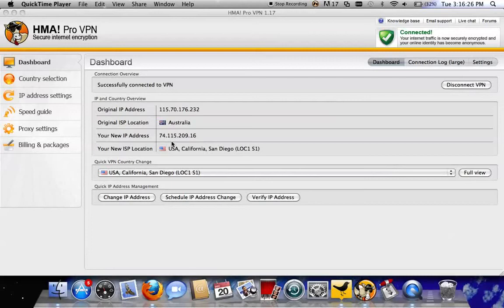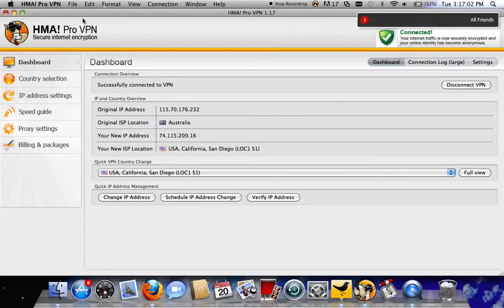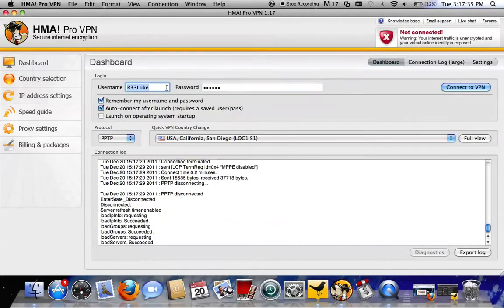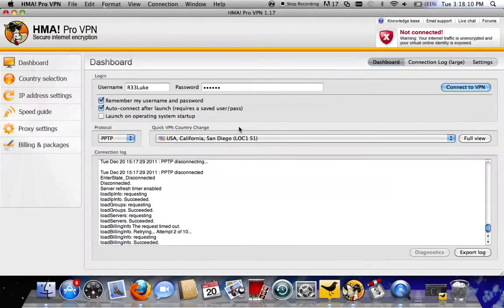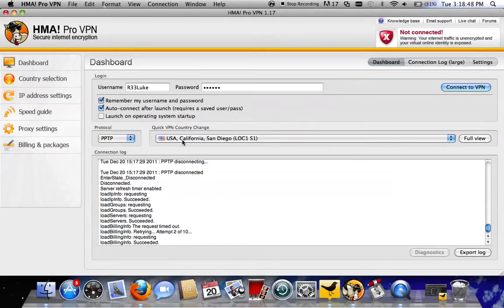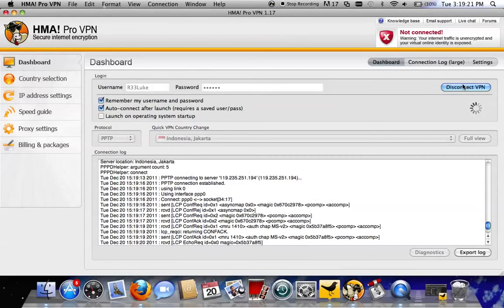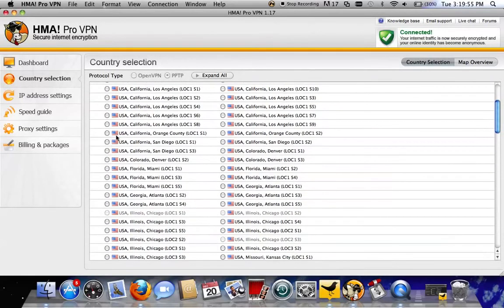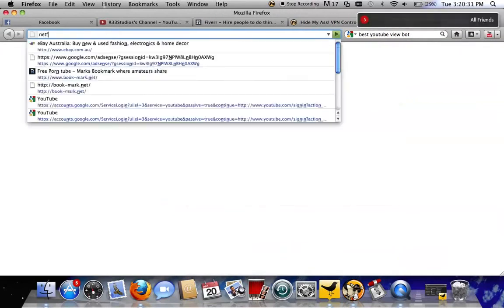How to Hide your IP address.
Best hide my ip software/Change ip software/best vpn service